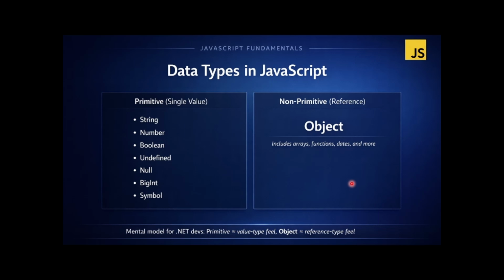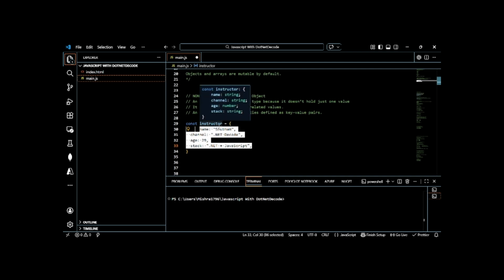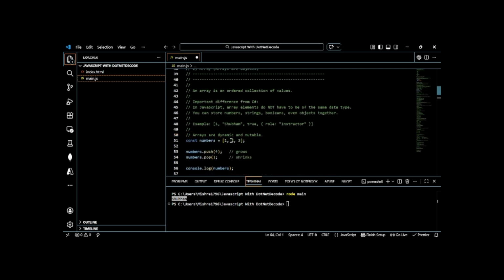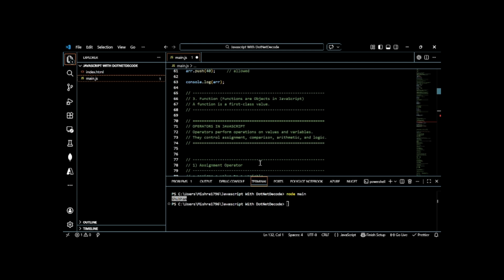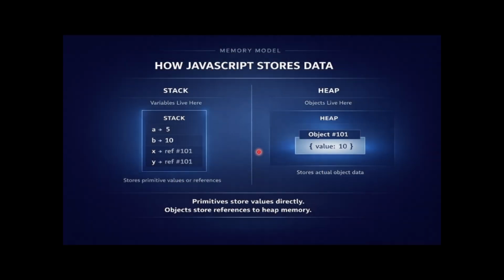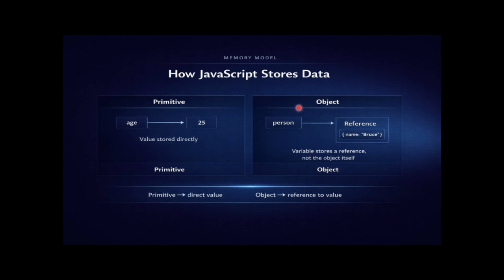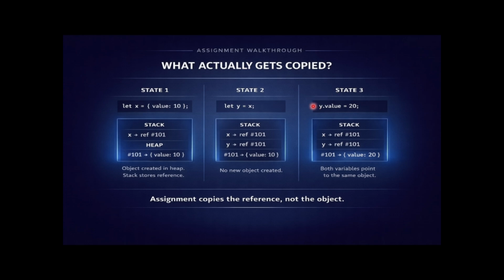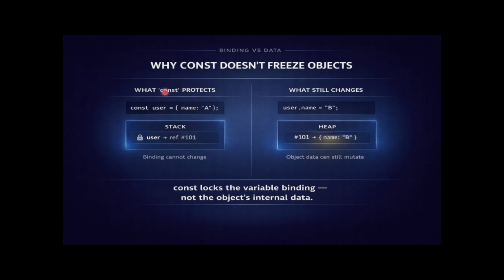Chapter 6: JavaScript Fundamentals for .NET Developers | Full Stack Web Dev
Welcome to Chapter 6 — Understanding Objects in JavaScript for .NET Developers (Full Stack Web Development Journey)

In this chapter, we move beyond primitive data types and step into non-primitive types in JavaScript — primarily objects — and understand how they truly behave.

This lesson is specifically designed for C# and .NET developers transitioning into full-stack development who need a clear mental model of reference behavior, operators, and memory management in JavaScript.

📌 What You’ll Learn in This Video:

• What non-primitive types are in JavaScript
• Why arrays, functions, dates, maps, and sets are all objects
• How operators (assignment, comparison, logical) affect object behavior
• The JavaScript memory model — stack vs heap
• What references actually mean in practice
• How shared state bugs happen
• How object behaviour differs from C# reference types
• Why is this concept frequently asked in interviews

This chapter connects three critical concepts:

Objects → Operators → Memory Model

Without understanding this chain, object behavior in JavaScript feels unpredictable.

This series is built specifically for:

✔️ C# / .NET backend developers
✔️ ASP.NET developers moving into frontend
✔️ Developers transitioning to full-stack roles
✔️ Engineers preparing for interviews in modern web development

If you're serious about becoming a confident full-stack .NET developer, this structured roadmap will guide you step by step.